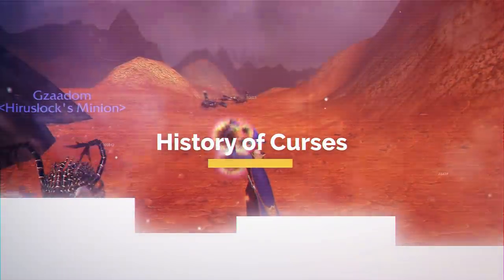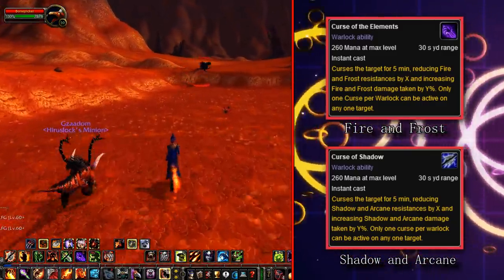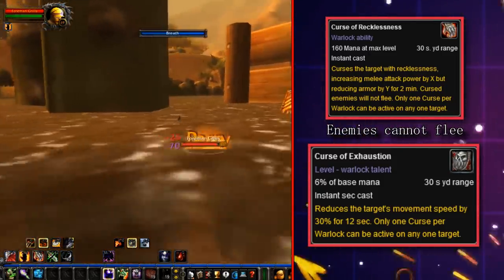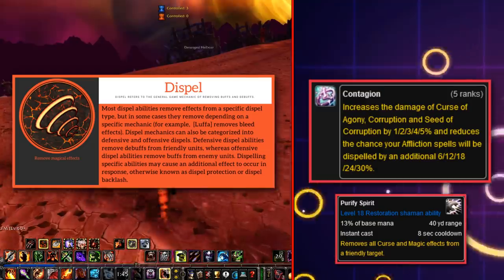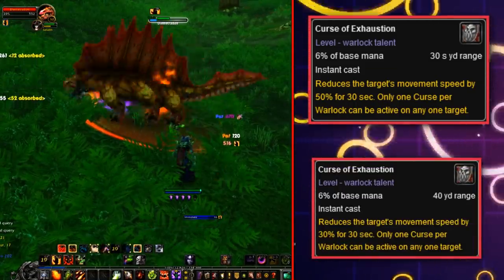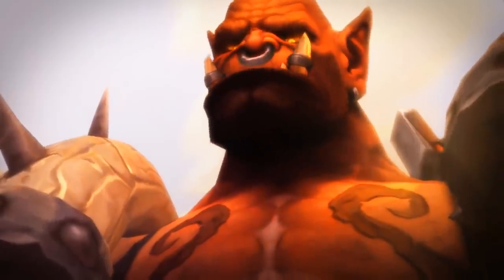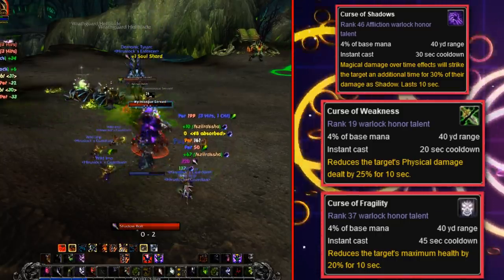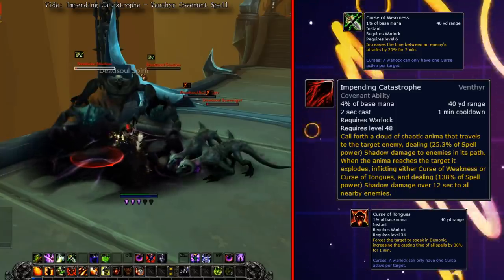History of Warlock Curses in World of Warcraft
Warlock curses are spells they apply to an enemy, this debuff is unique, in that only 1 curse can be applied to an enemy at a time, per warlock, if you apply one curse, then try to apply another, it replaces it. So to apply multiple curses to one enemy, you need multiple warlocks, each warlock assigned to a different curse.

--The Curses--
[Curse of Agony]
[Curse of Doom]
[Curse of Elements]
[Curse of Shadows]
[Curse of Weakness]
[Curse of Tongues]
[Curse of Recklessness]
[curse of exhaustion]
[Amplify Curse]
[Curse of Enfeeblement]
[Curse of Shadow]
[Curse of Fragility]